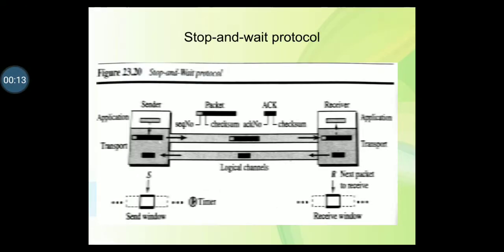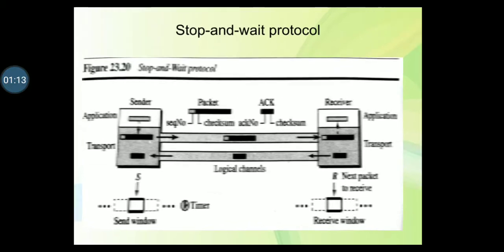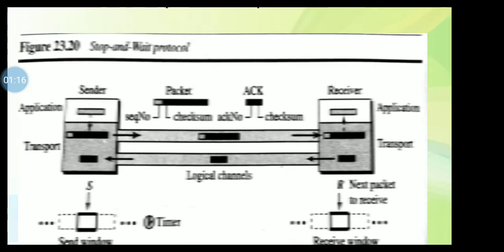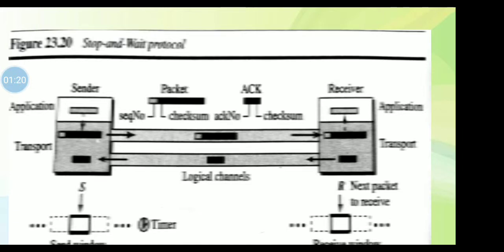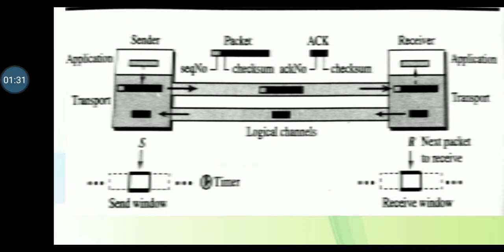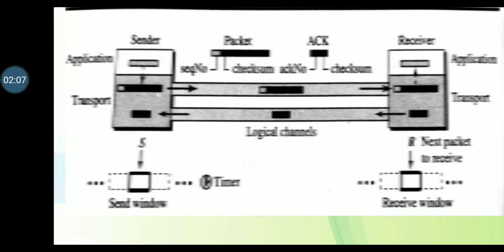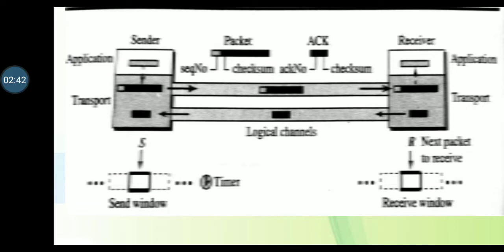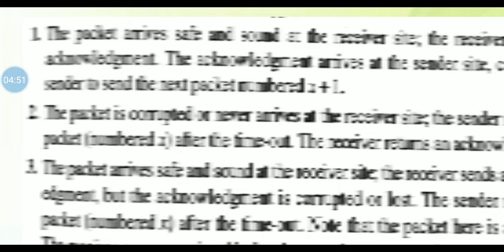14 May 2020